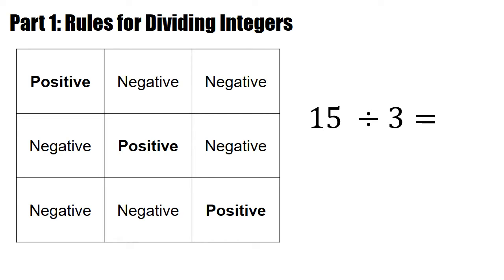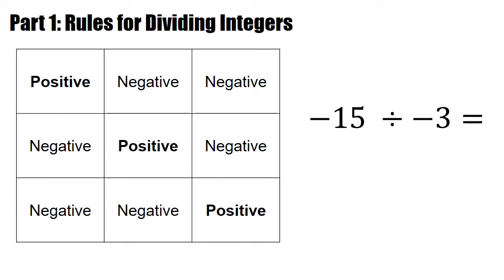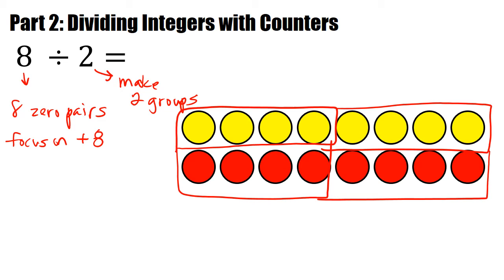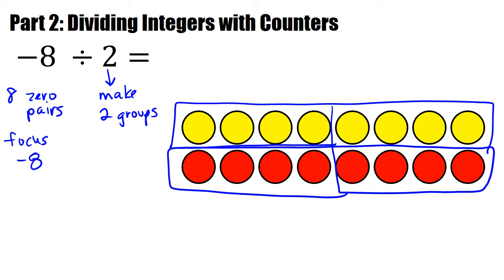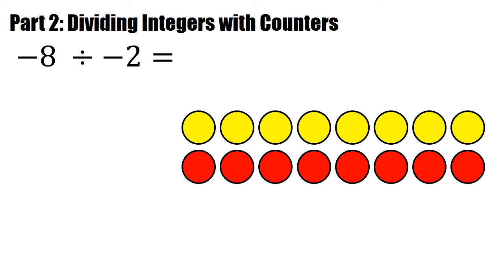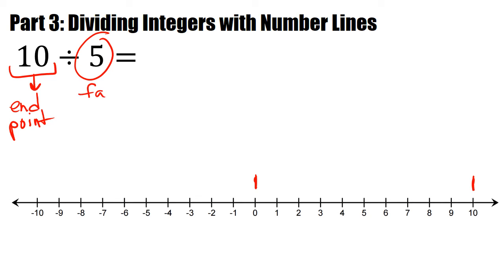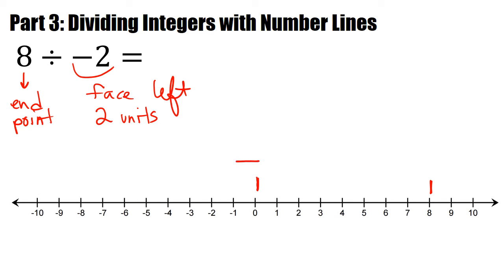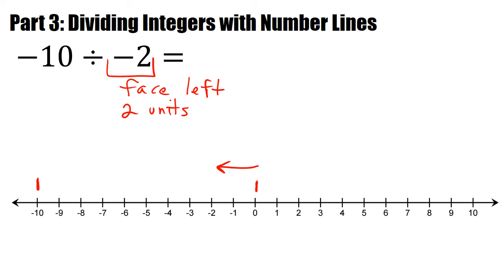7.3 Dividing Integers